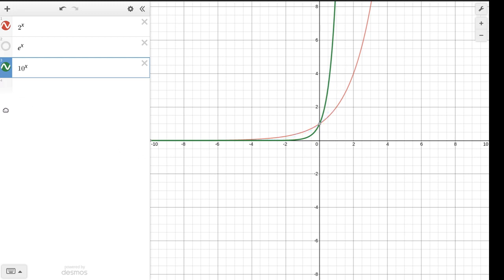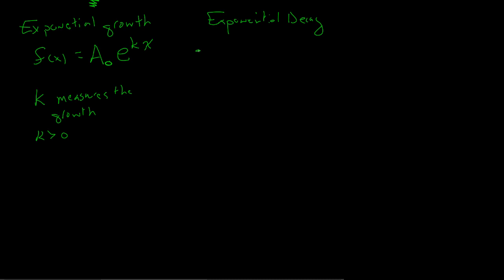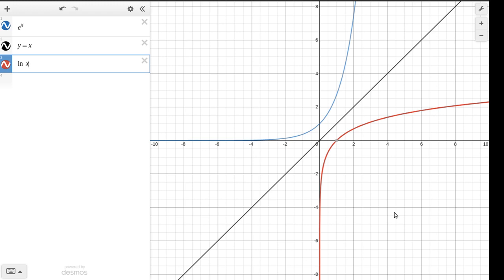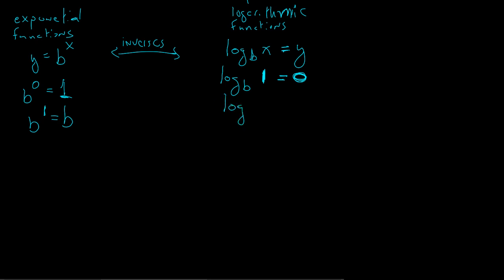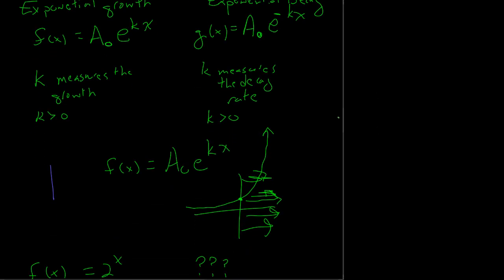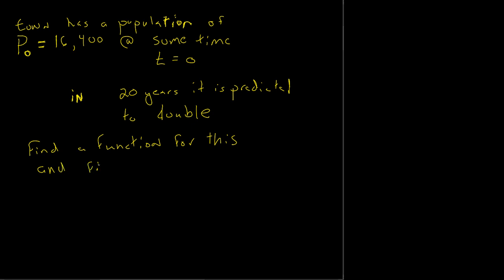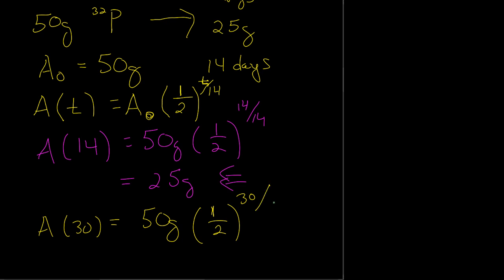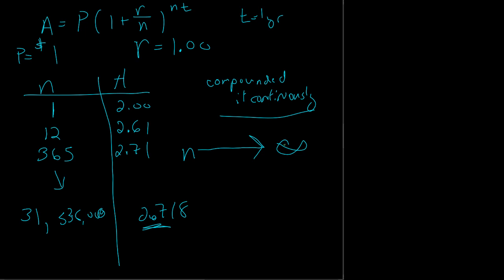MAT 162 Evening Part 1 Aprl 30 Chapter 5 Sections 3 and 4